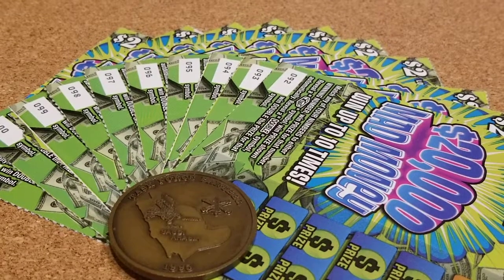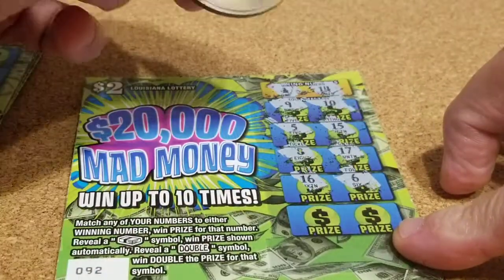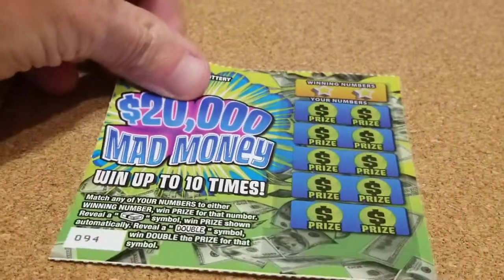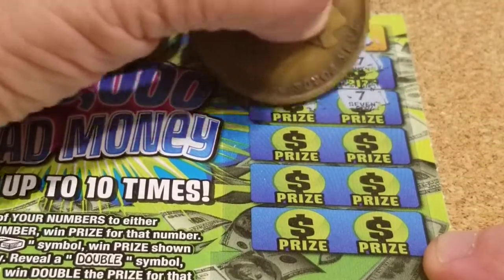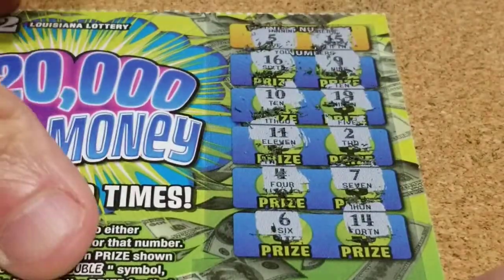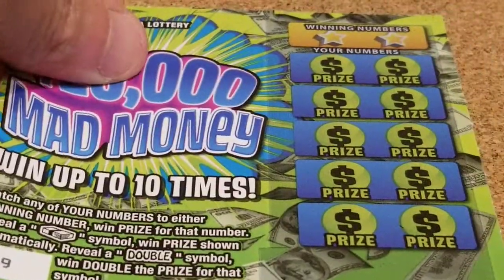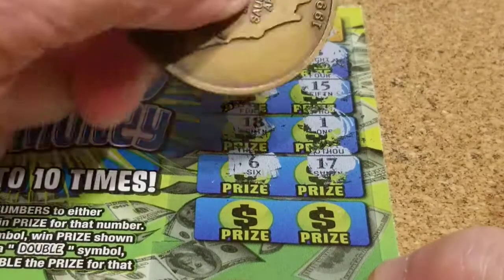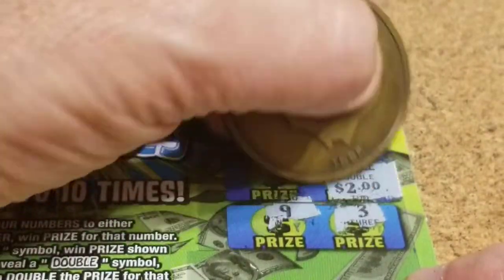$20,000 Mad Money stack of 10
If you would like to send us fan mail, please send it to:
DS Scratchers